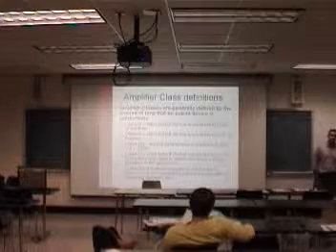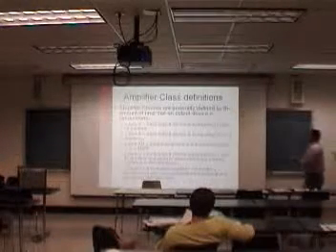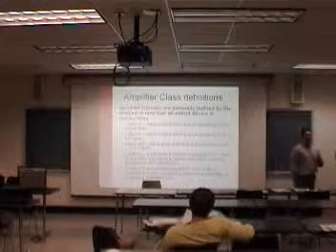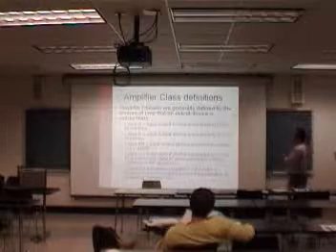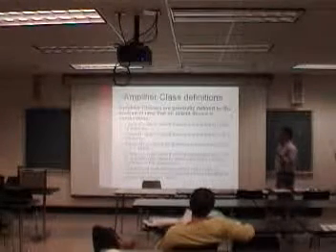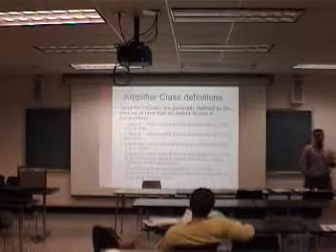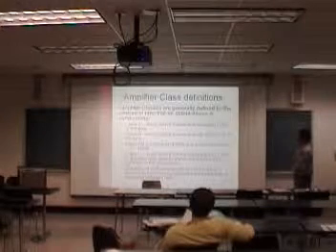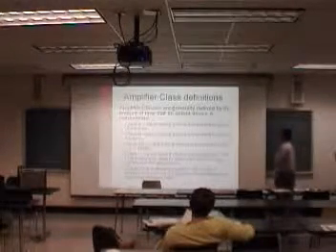ECE313: Tube Amplifiers (Part 1 of 17)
Class from October 8th, 2008